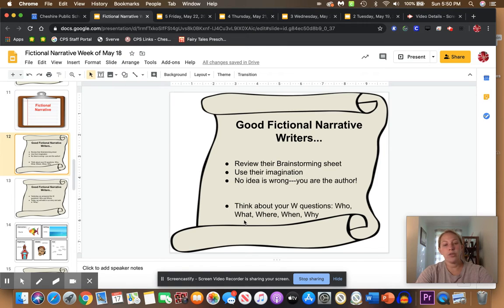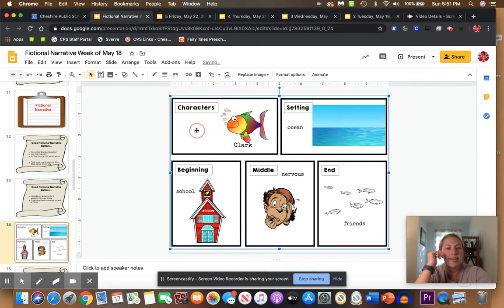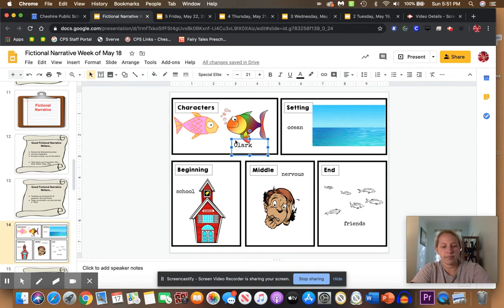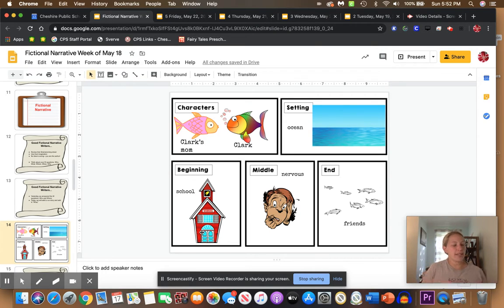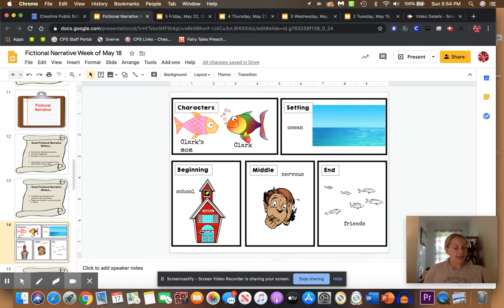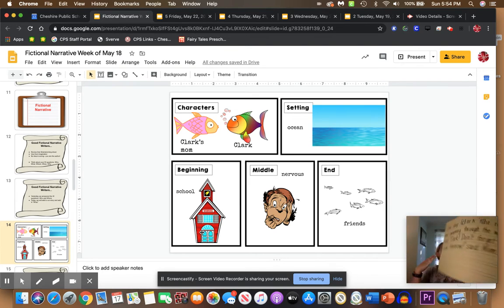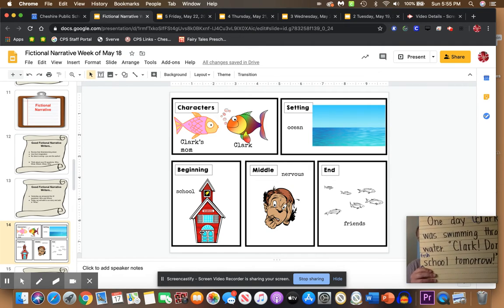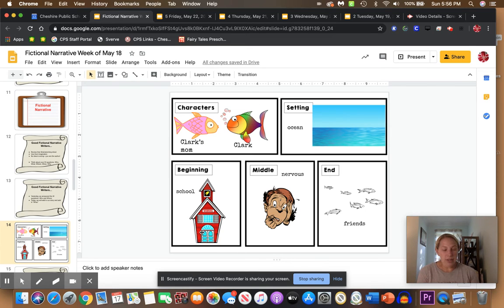Wednesday, May 20 Fictional Narrative: adding the what